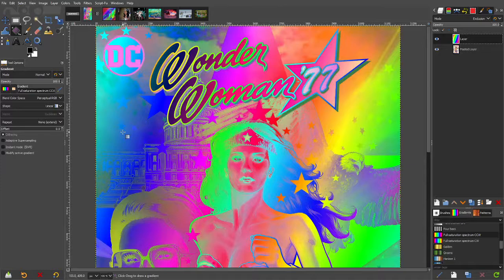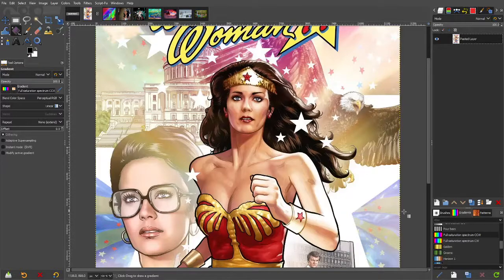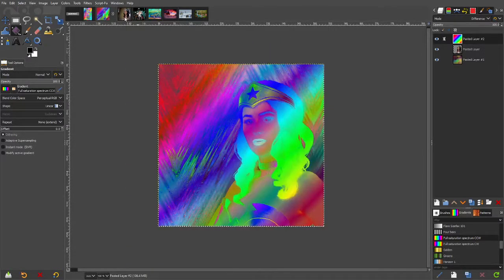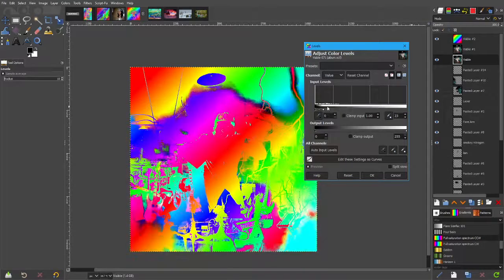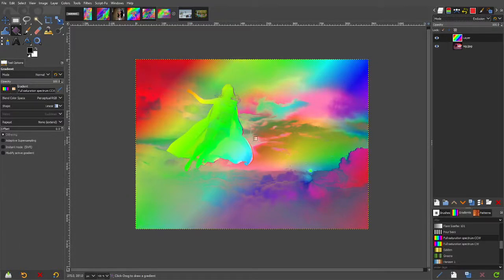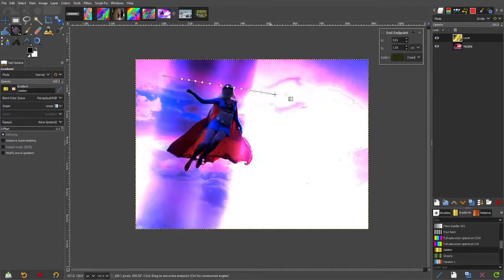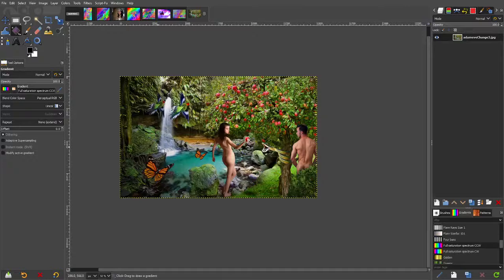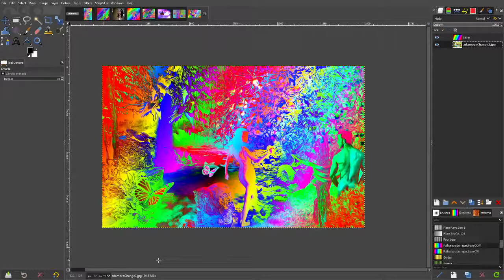GIMP Tutorial: Super easy to do Prism Effect!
Remember those trading cards that used to have this rainbow prism effect? Turns out it is quite easy to replicate those colors! I demonstrate this process on a number of images to highlight the ease in which it is done.